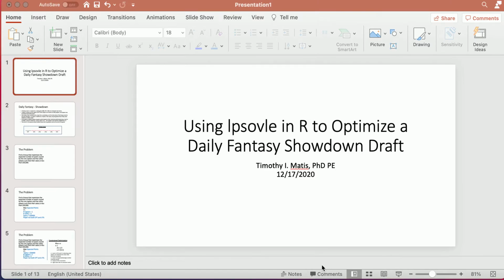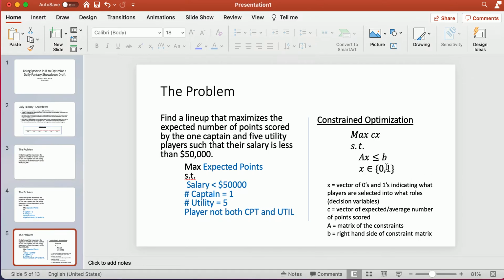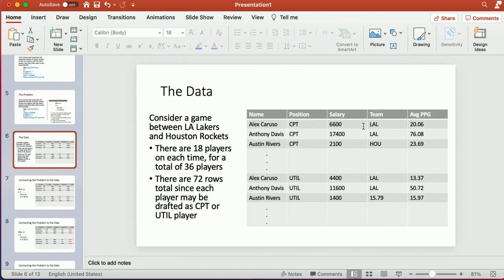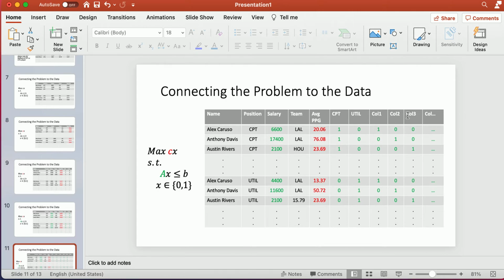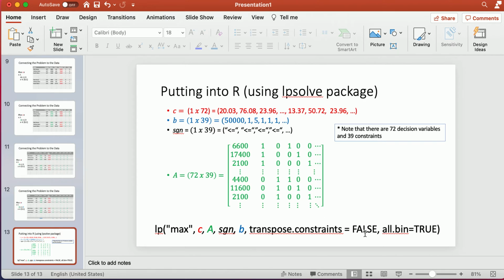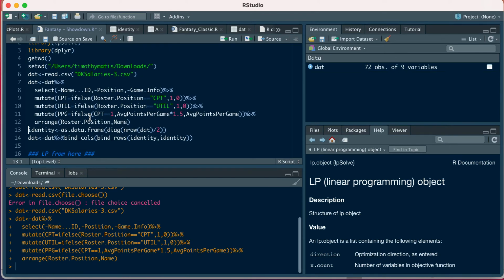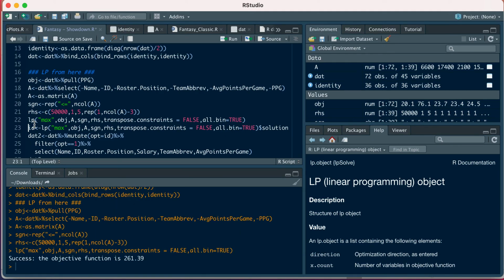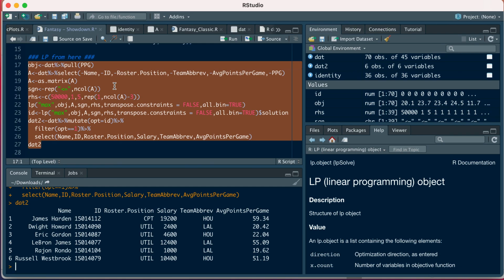Fantasy Showdown Draft Optimization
In this video, I show how to use the lpsolve package in R to optimize a roster/lineup in a fantasy showdown draft. Specifically, how to create a lineup that maximizes the expected number of points while meeting the constraints of salary and captain/utility roles.

The files used in this video may be downloaded.

Note that in this video, I was the using the NBA showdown where players that are not the captain are called utility (UTIL) players in the dataset.  In an NFL showdown, however, they are called FLEX players.  Hence, on line 10 of the code you would need to change mutate(UTIL=ifelse(Roster.Position=="UTIL",1,0)) to mutate(UTIL=ifelse(Roster.Position=="FLEX",1,0))